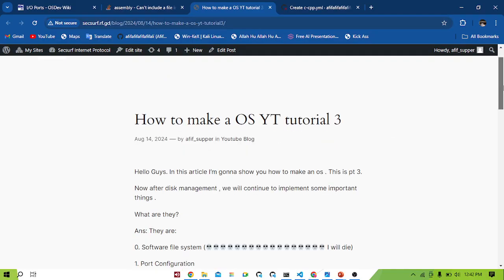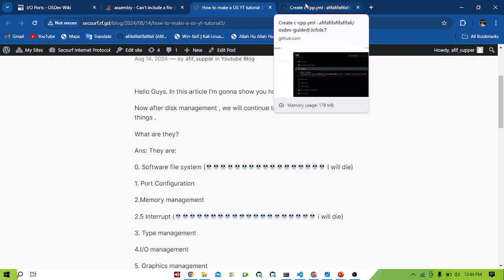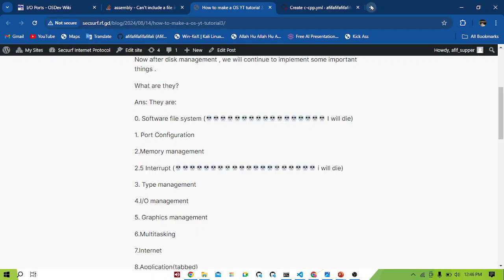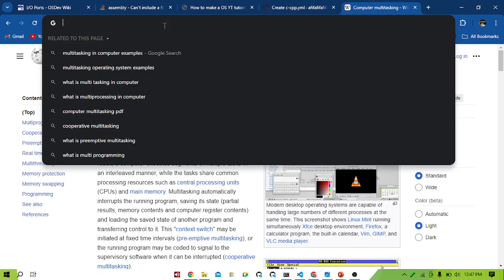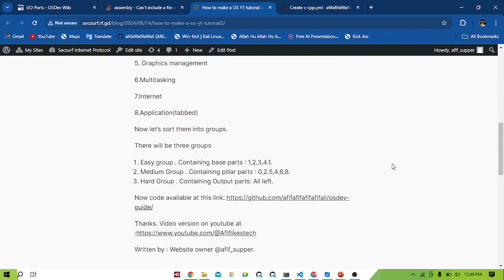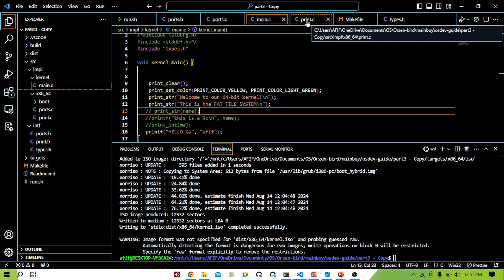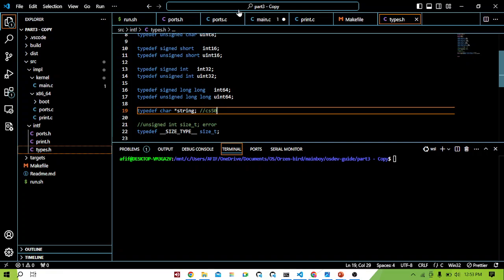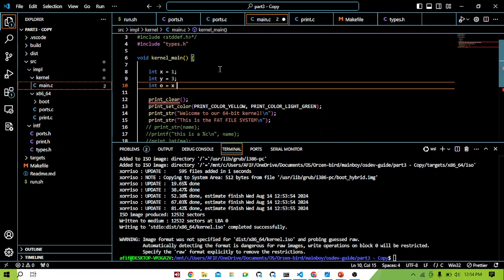How to make a os pt 3